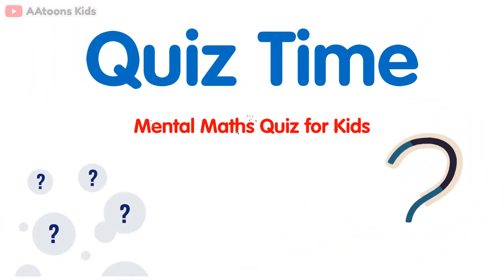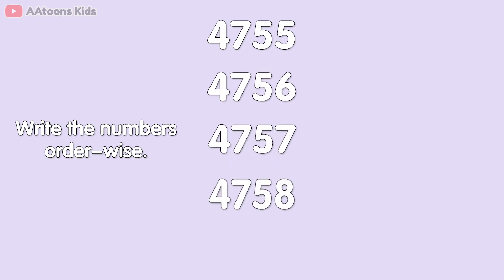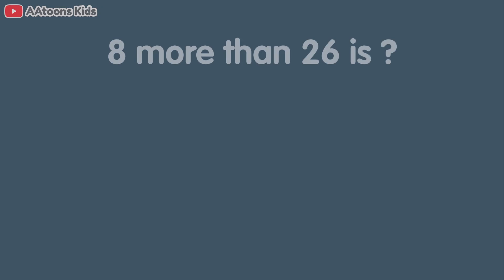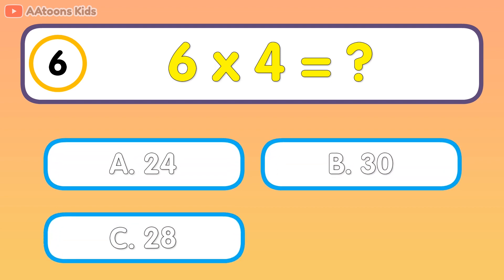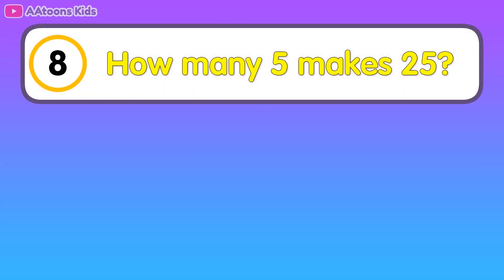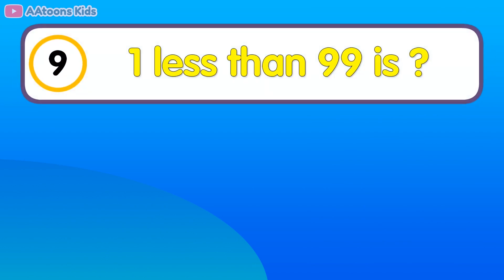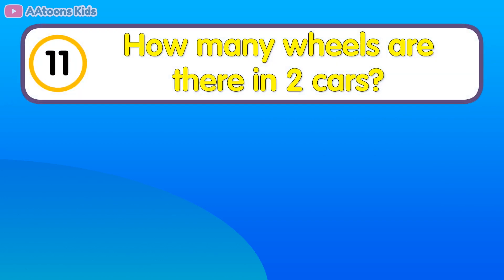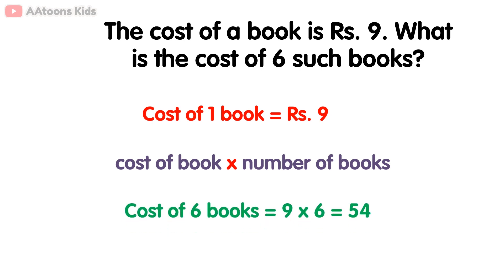Quiz Time | Mental maths Quiz for Kids | Maths Trivia for Kids | Solve maths Quiz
In this mental maths quiz for kids, you will have to answer questions about basic maths concepts. This maths quiz for kids will help you improve your maths skills and Knowledge.

This quiz is perfect for kids who are looking to improve their maths skills. You will have to answer questions about basic maths concepts, like addition, subtraction, multiplication, and division. Try this quiz today and see how you fair!

Remember to share this quiz with your friends and family! We'd love to see your results!

AAtoons Kids
play N learn